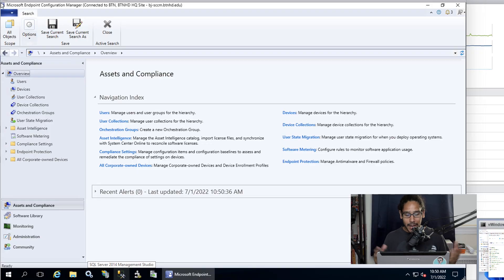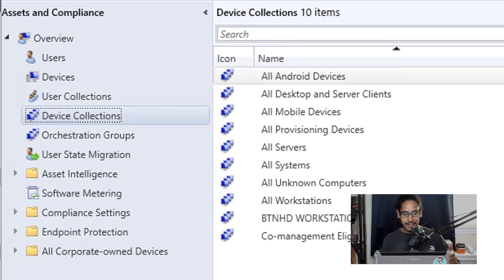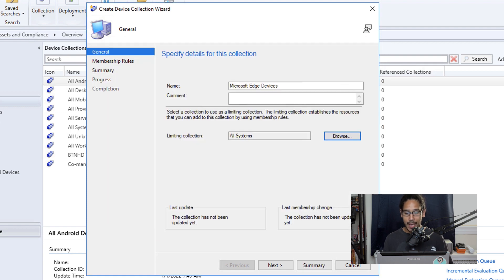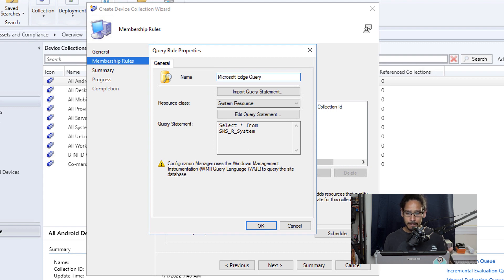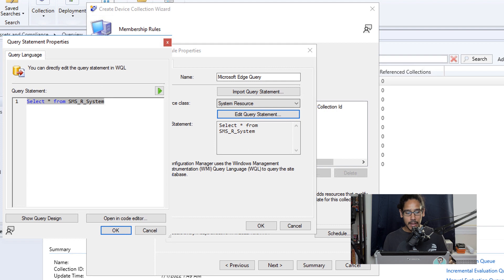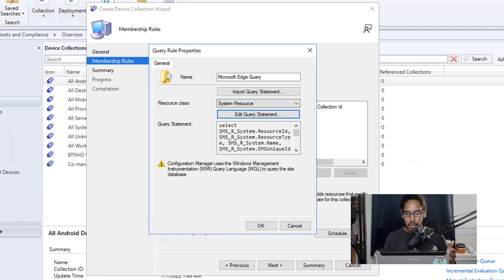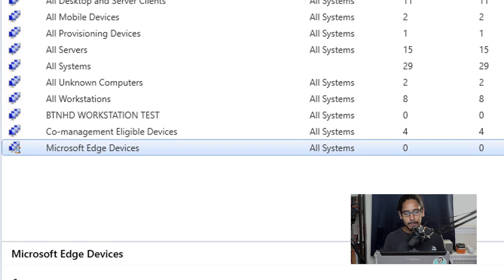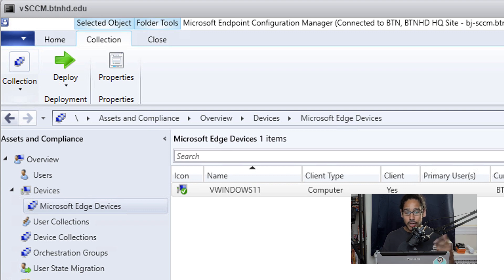How to Create Microsoft Edge Device Collection in SCCM!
In this video, we go over how to create a collection within SCCM that contains all computer objects that have Microsoft Edge installed into them.

Chapters
0:00 Introduction
0:20 Create Microsoft Edge Collection
0:52 Configure SQL Query for Edge Computers
1:38 Conclusion on Edge Device Collection